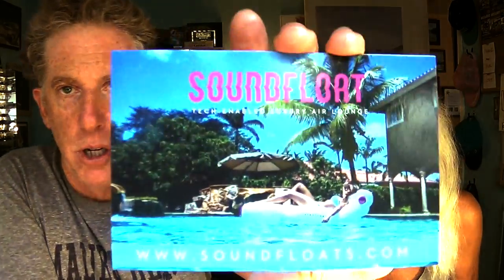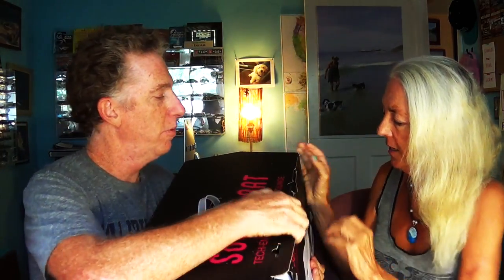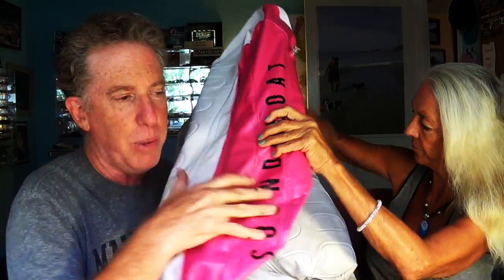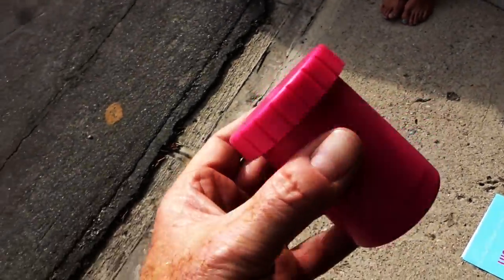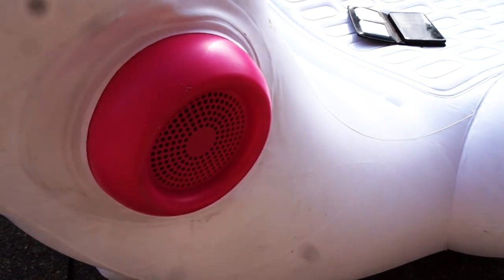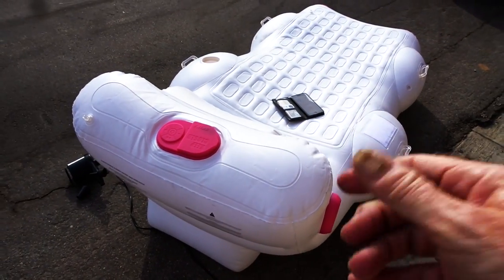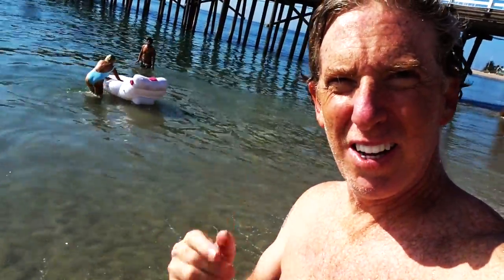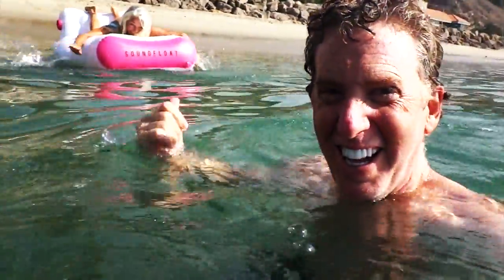IS THIS SOUNDFLOAT THE BEST FLOATIE EVER? WE UNBOX IT! - FIREBALL MALIBU VLOG 674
IS THIS SOUNDFLOAT THE BEST FLOATIE EVER? WE UNBOX IT! - FIREBALL MALIBU VLOG 674 - After a Surf Contest at Malibu, Fireball and Kathie unbox the all-new Soundfloat. But is it the best they've ever seen? WATCH!

THE FIREBALL MALIBU VLOG STORE!
New HATS & MUGS that support a Malibu Vlogger!

IS THIS SOUNDFLOAT THE BEST FLOATIE EVER? WE UNBOX IT!

We worked meticulously to develop and refine the perfect poolfloat. Then we realized it could be so much more. An inflatablelounge with features to stimulate all of your senses.

FIREBALL’S WHEELSANDWAVES CARSHOW
WheelsandWaves was Voted "One of the Best Things to do in Los Angeles!" This Malibu Vlogger CarShow is every 3rd Sunday of the month at The MalibuCountryMart

ABOUT FIREBALL MALIBU VLOG
This MALIBU VLOG is an inspirational Youtube First Person Series starring Malibu Vlogger Fireball & Kathie Lawrence and will inspire you to LOVE WHAT YOU DO and DO WHAT YOU LOVE. Visit his Car Show in Malibu called Wheels and Waves.

ABOUT FIREBALLTIM (Yes, his legal name)
Malibu Vlogger Fireball is a legend in the CarDesign and Filmmaking World having reached over a billion viewers through his shows on DISCOVERY, SPEED and TLC. He’s designed vehicles for over 400 of Hollywood's biggest films including BATMAN, KNIGHT RIDER, JURASSIC PARK & MONSTER GARAGE plus over 1K Commercials. Also an Award Winning Filmmaker and Director, accomplished Children's Book Author with 7 titles, Cartoonist and currently writes for the MALIBU SURFSIDE NEWS, HIDDEN HILLS MAGAZINE, DRIVE MAGAZINE, GARAGE STYLE and PALISADIAN POST Newspapers.

ABOUT KATHIE:
Malibu Vlogger Kathie Lawrence is a legendary Costume Builder, Sculptor and Author having spent over 40 years in the film industry creating some of the most iconic character MASCOTS for clients like The White House, Ellen DeGeneres, Nintendo & The Super Bowl. She even built H.R. PUFF N' STUFF! No one in the business has created more.